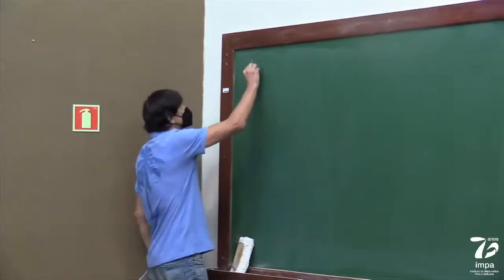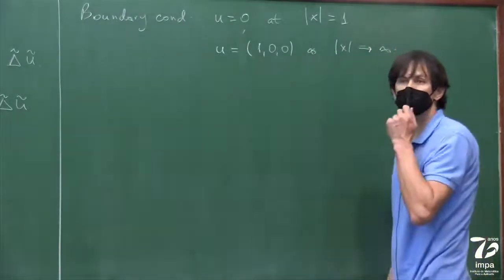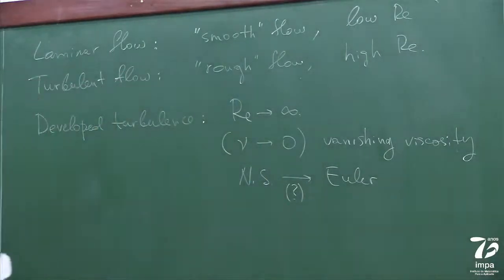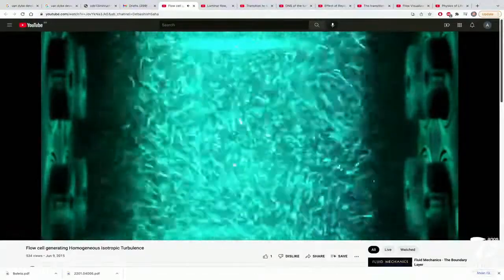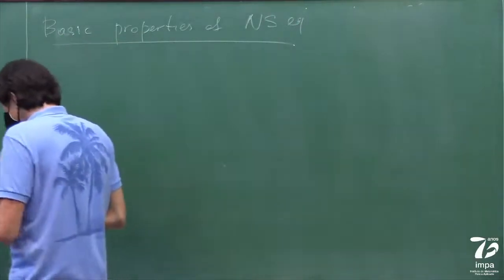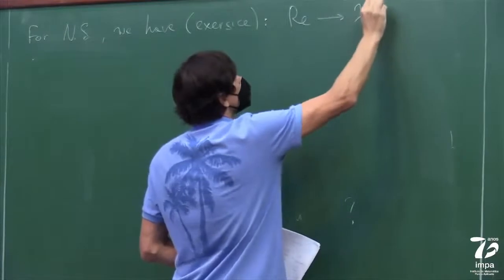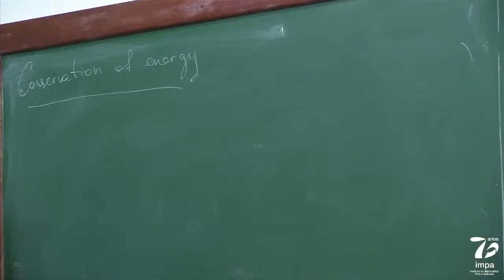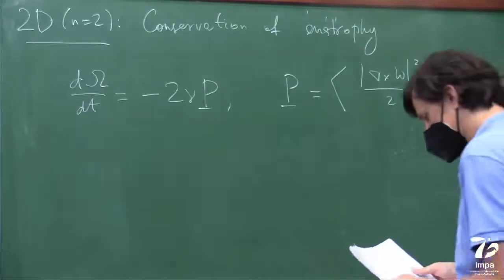Doutorado Tópicos em Matemática da Turbulência Aula 03